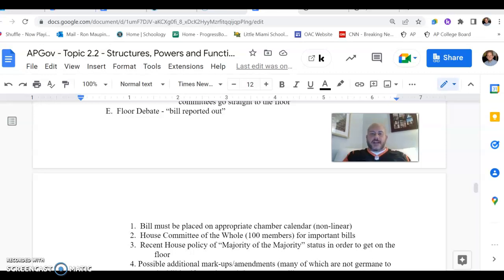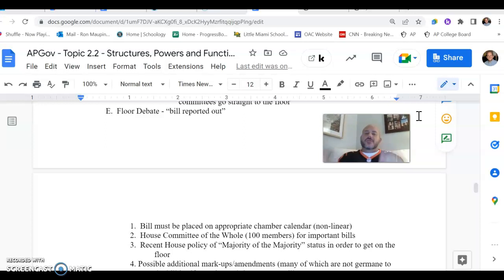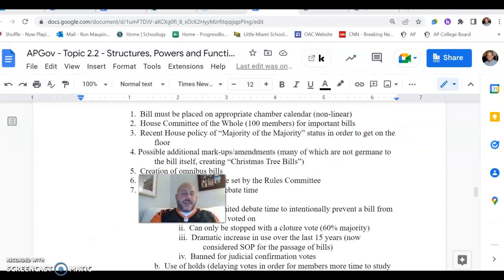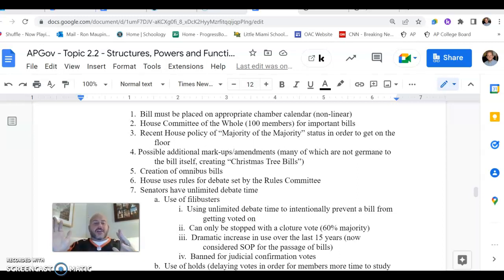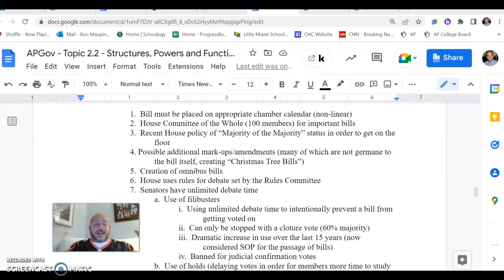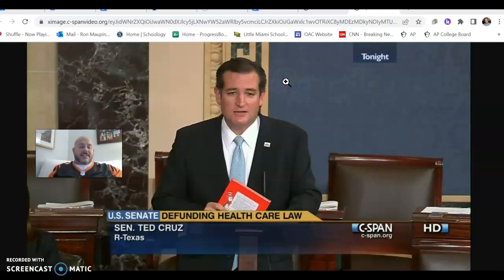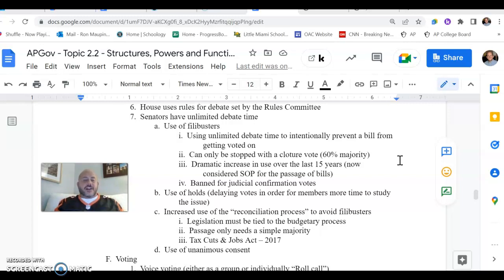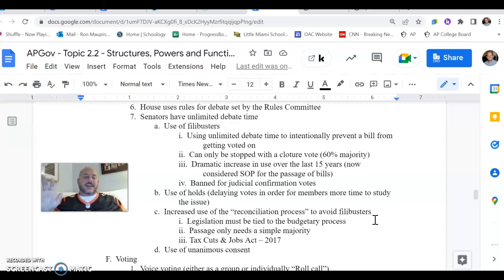APGov - Topic 2.2 - Part 6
Floor work in the legislative process